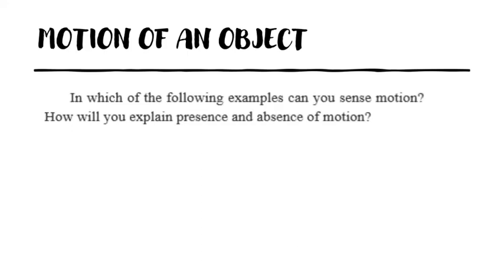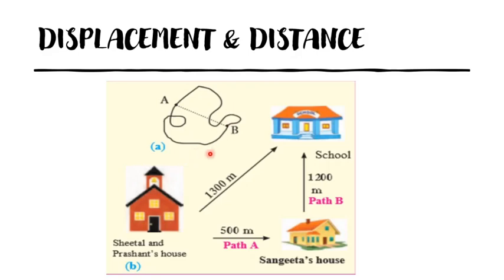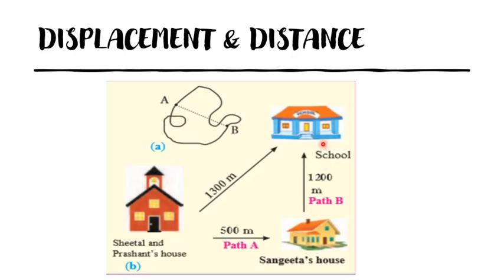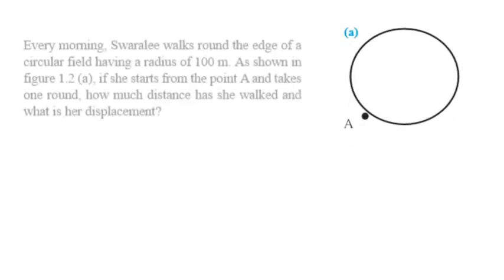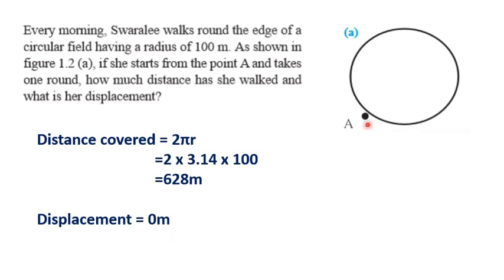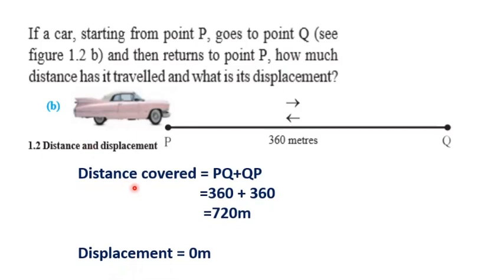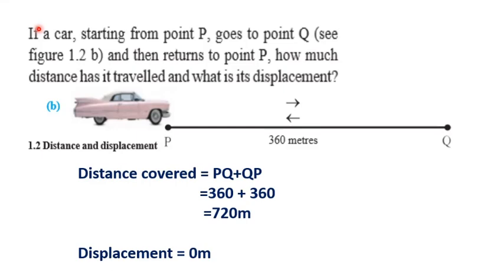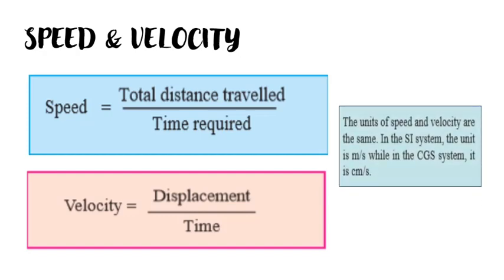Std IX (Class 9) / Maharashtra Board / Science / Laws of Motion – Part 1